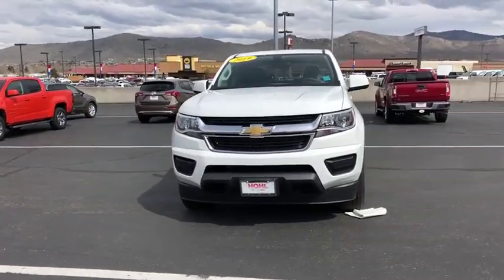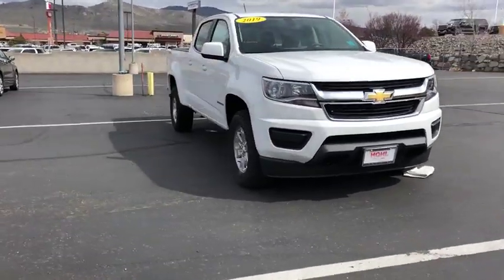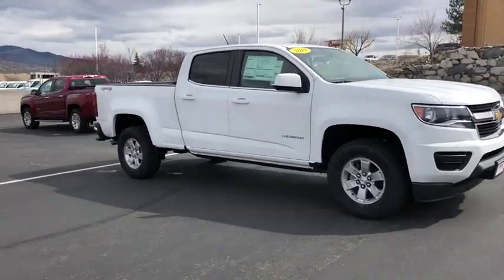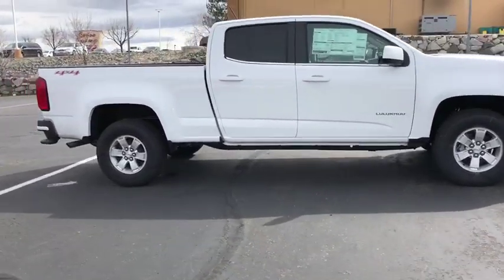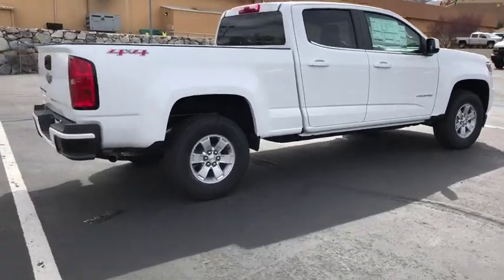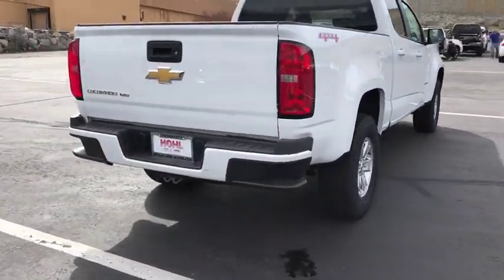2019 Chevrolet Colorado Reno, Sparks, Elko, Lake Tahoe, Mammoth, NV CC19264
2019 Chevrolet Colorado

Summit White 2019 Chevrolet Colorado Work Truck 4WD 8-Speed Automatic V6